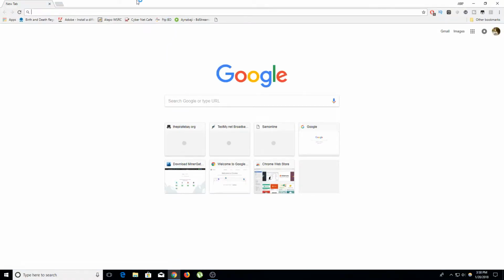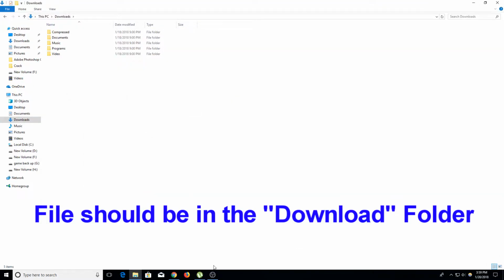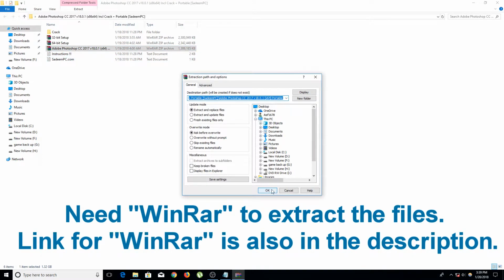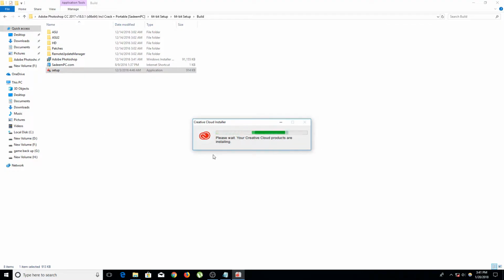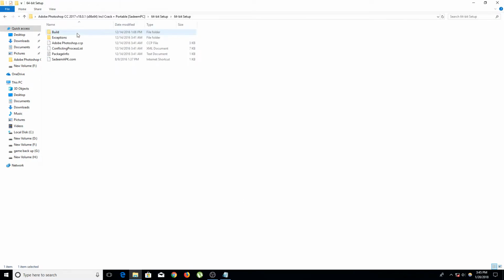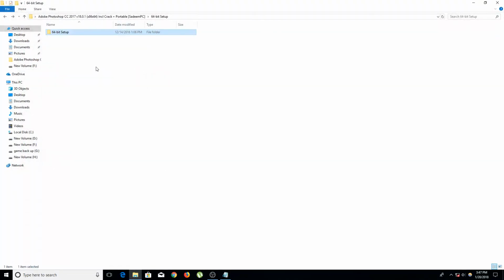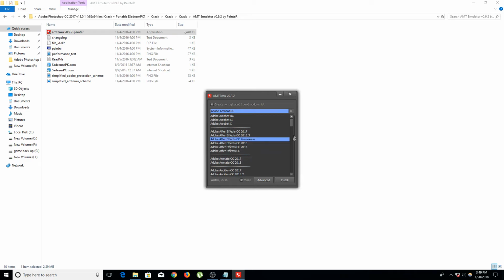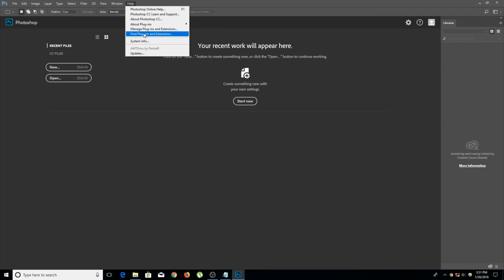How to install Adobe Photoshop 2018/2017 Windows For Free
In this video I am showing you guys how you can get Adobe Photoshop CC for free. The software I am teaching you guys in this video is how to download the newest and most recently updated version of Adobe Photoshop CC.
You will learn how to download and install Adobe Photoshop CC for Windows.

(If you have a ad blocker, please turn it off.)